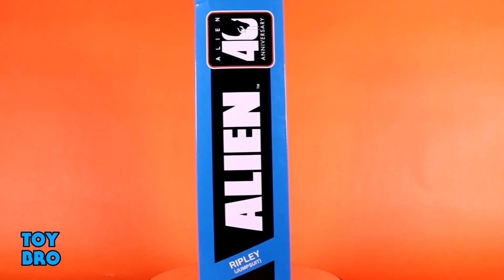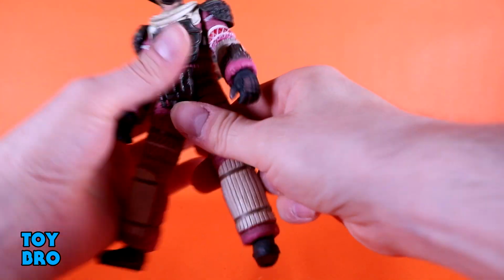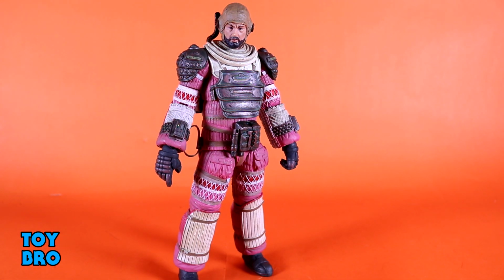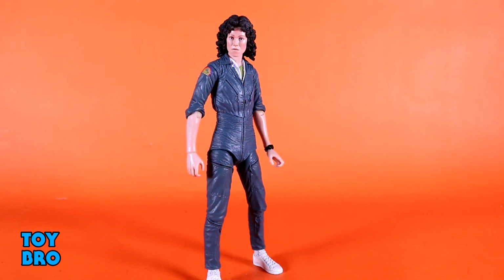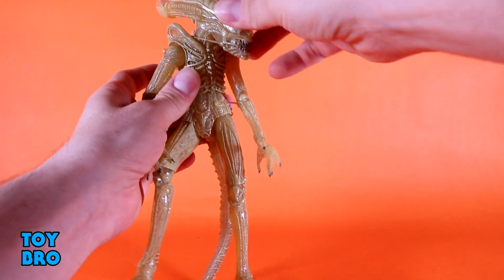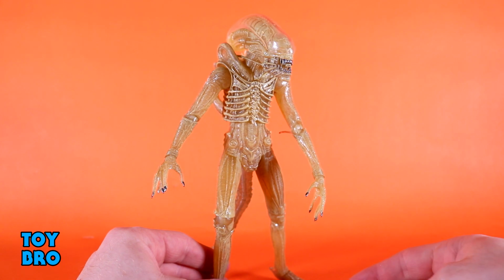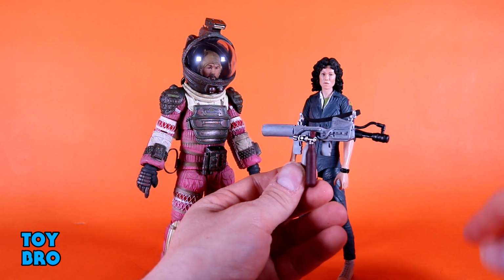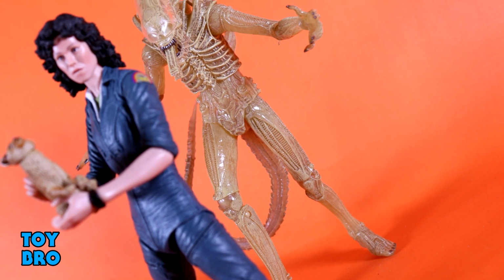NECA Toys Alien 40th Anniversary Wave 1 DALLAS, RIPLEY & PROTOTYPE XENOMORPH Action Figure Review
In the toy aisle...no one can hear you scream.